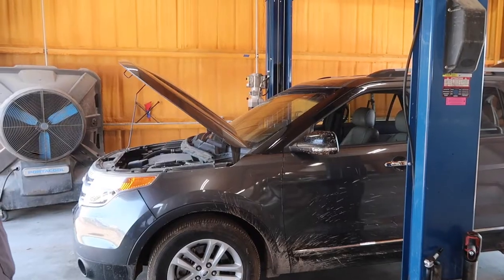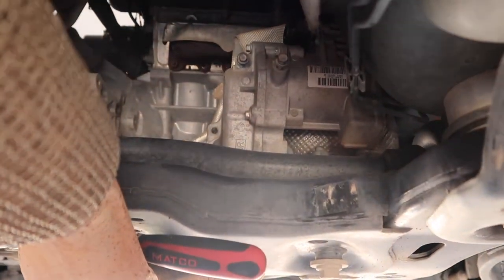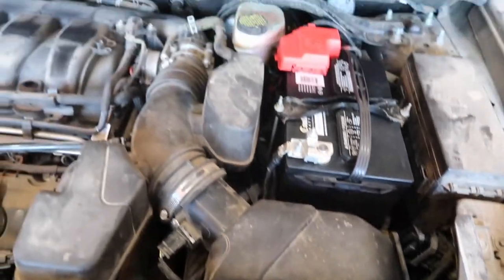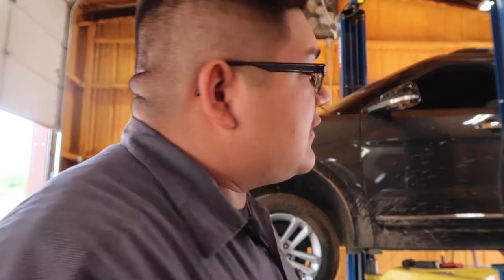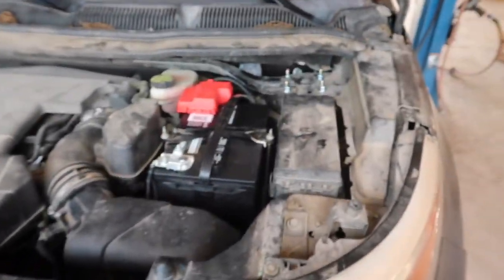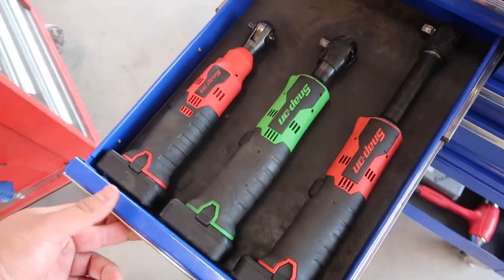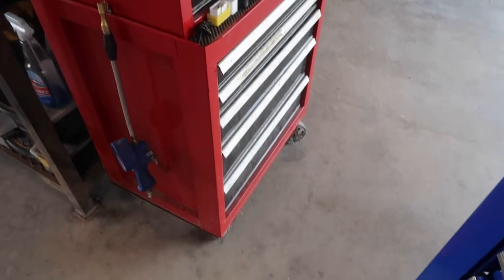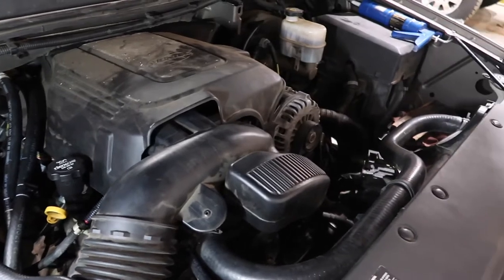A DAY IN MY LIFE/WORK VLOG